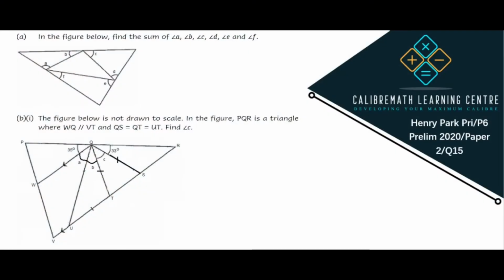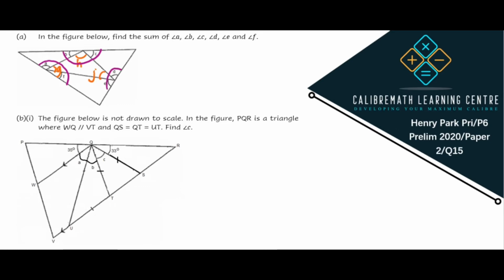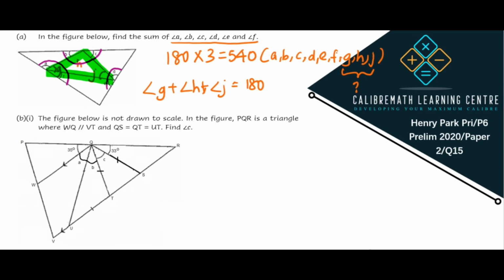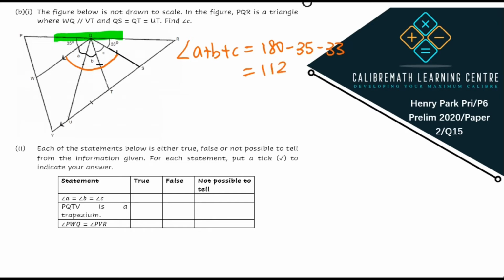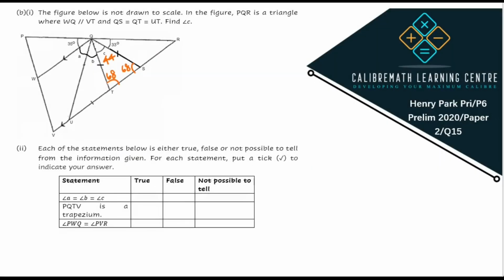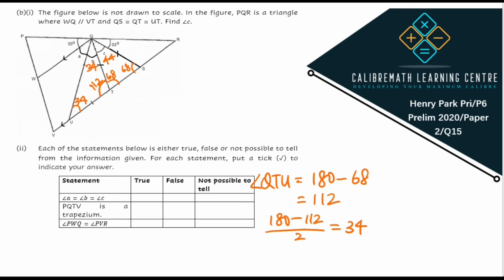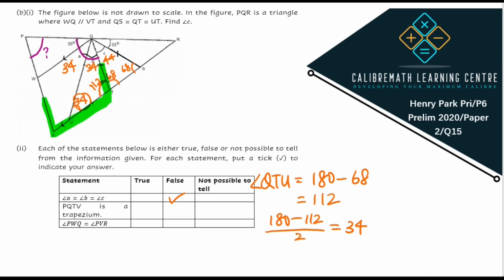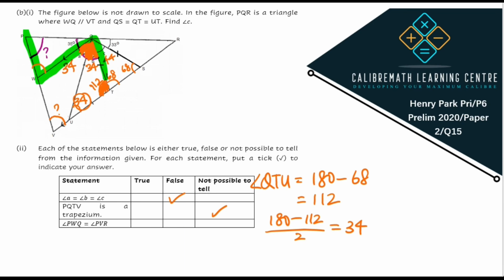Understanding PSLE Math EP07 | Henry Park Pri P6 Prelim 2020 P2 Q15 | Angles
In this video of Understanding PSLE Math Series, we will be looking at a clone question of Henry Park Primary School P6 Prelim in 2020. Learn how you can solve this challenging question on Angles using our proprietary CalibreMath strategies! ✌️✌️

Download the Actual Question of Henry Park Primary School P6 Prelim 2020 Paper 2 Q15 below 👇